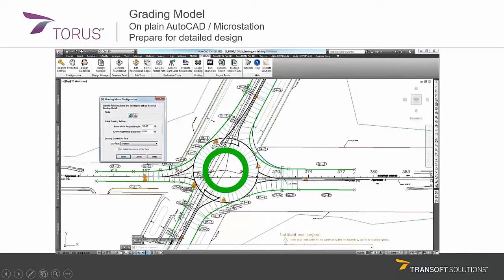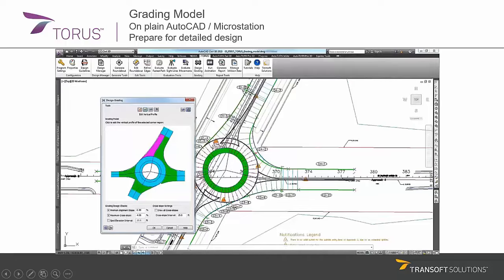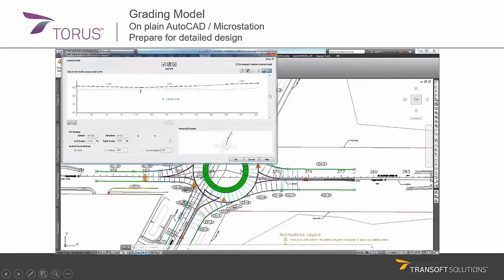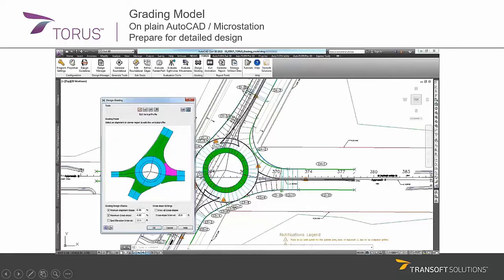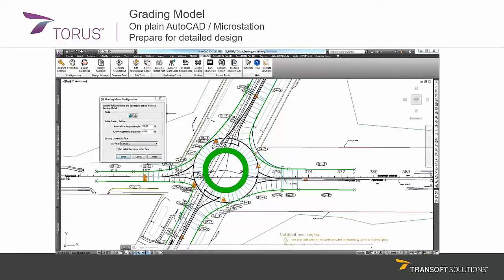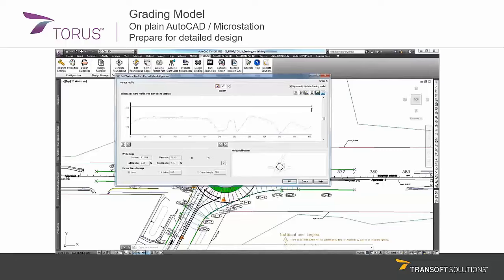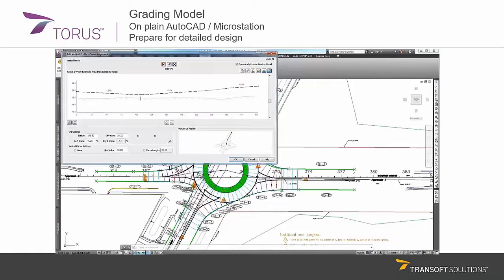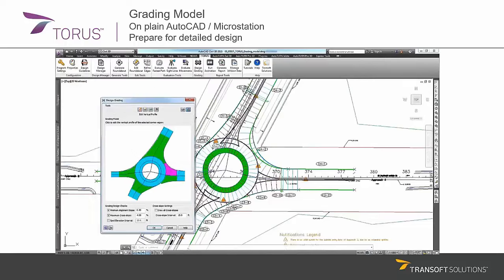Design roundabout grading in 3D, in AutoCAD or Microstation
Besides designing a roundabout geometry in 2D, TORUS can also help engineers to create a basic 3D grading design of the roundabout, which later on could be detailed further in vertical CAD platforms, such as AutoCAD® Civil 3D® or Bentley InRoads®.

TORUS is a unique CAD application, which helps civil engineers to design roundabouts based on vehicle swept path. For the calculation, the world's most widely used and well known swept path software, AutoTURN® is used.

This video is part of a recorded TORUS webinar. The full recording of this webinar is available